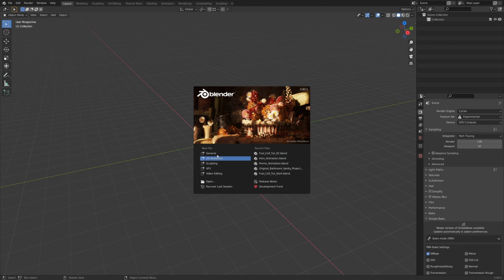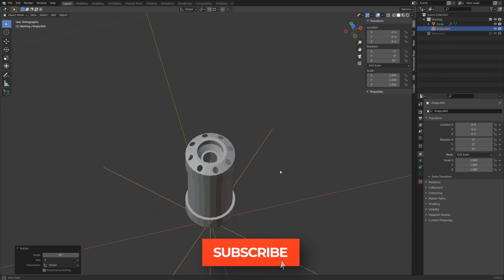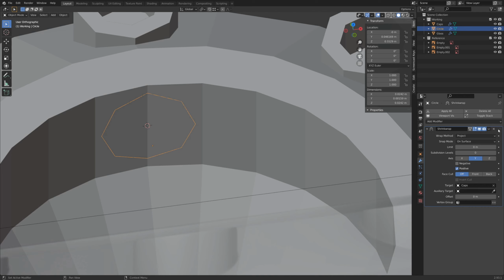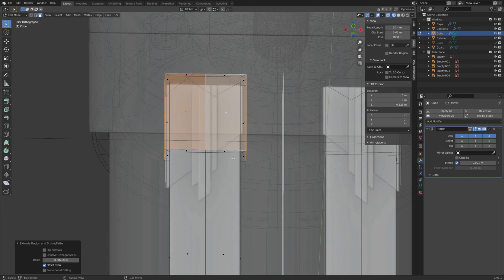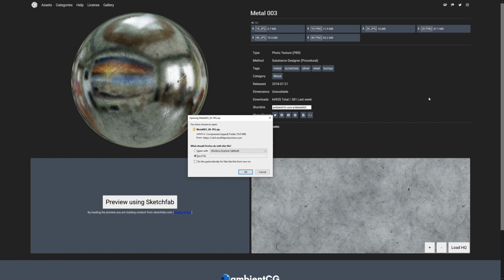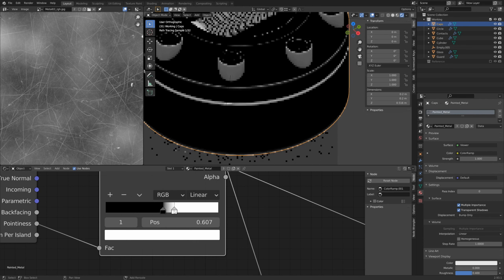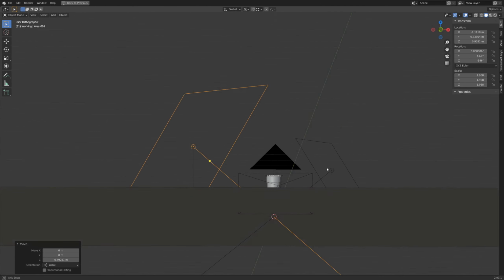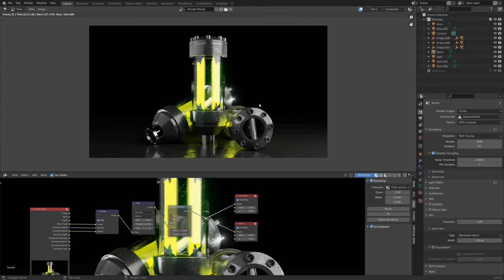Create a Sci-fi Power Cell in Blender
In this tutorial I'll guide you through the creation process of a sci-fi power cell like those found in many games. This tutorial is a bit lengthy and is geared toward a beginner, but there are is information here for everybody. We'll cover everything from cube to render. So strap in, load up Blender, and let's get going!

Chapter List
Intro - 00:00
Scene setup - 00:13
Block Out - 03:24
Organize your scene - 11:21
Model the details - 11:46
Add modifiers - 16:57
Fix smoothing and normals - 26:38
More details - 27:35
Model the handle - 32:48
Contacts and guard - 42:23
Internal elements - 50:03
Model the bolts - 01:02:04
Materials - 01:08:47
Download textures - 01:10:48
Metal material setup - 01:13:11
Unwrap UVs - 01:15:18
Continue with the metal material - 01:18:06
Paint material setup -  01:22:40
Glass material setup - 01:33:16
HDRI lighting - 01:36:06
Emission material setup - 01:38:55
Camera setup - 01:42:22
Lighting setup - 01:47:35
Scene composition - 01:50:55
More lighting - 01:55:55
Final adjustments - 01:57:56
Render setup - 01:59:04
Denoising - 01:59:55
Compositing - 02:04:24